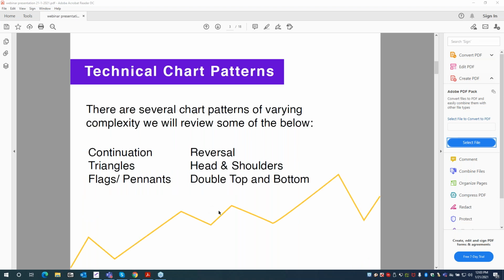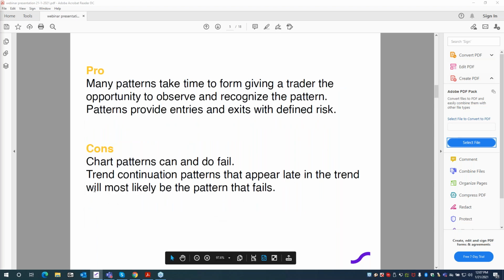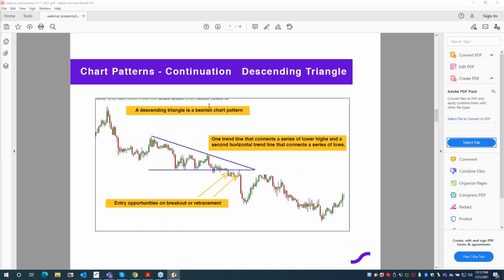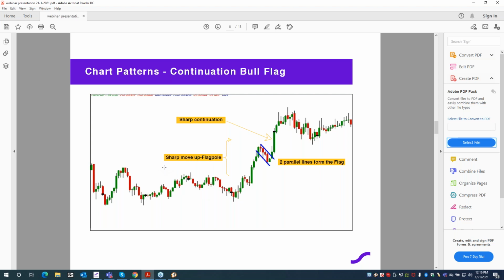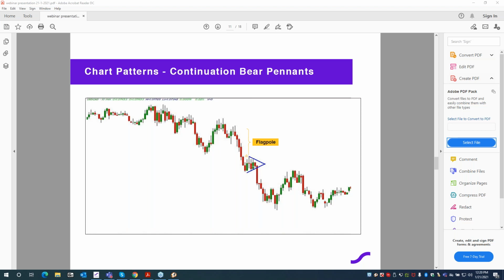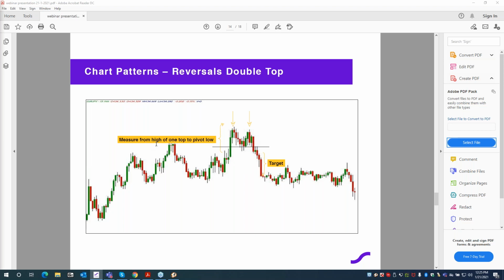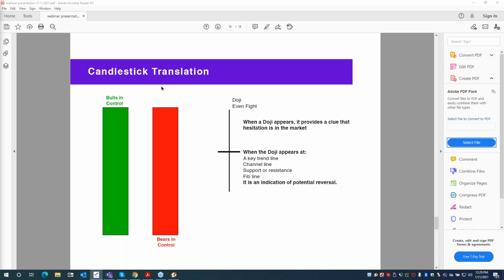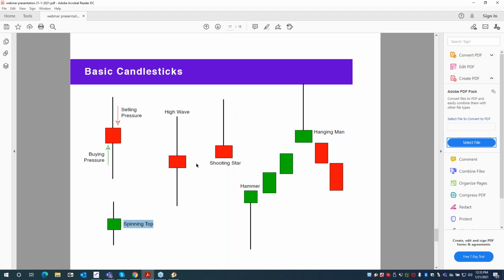Chart Patterns and Entry Points 21/1/2021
Chart Patterns and Entry Points